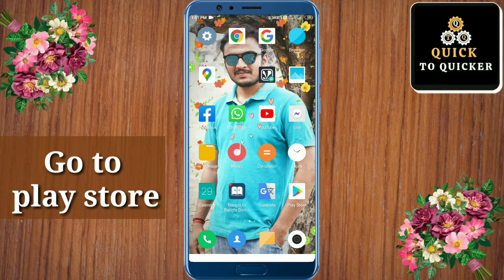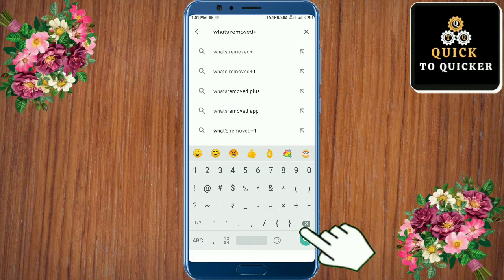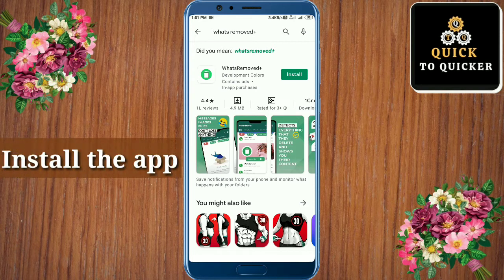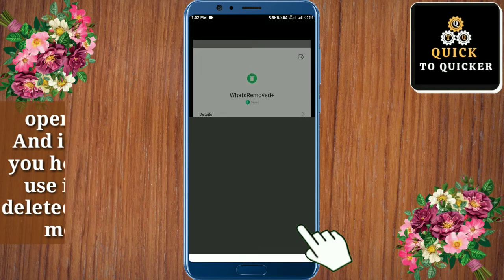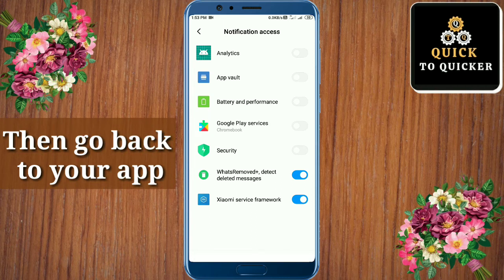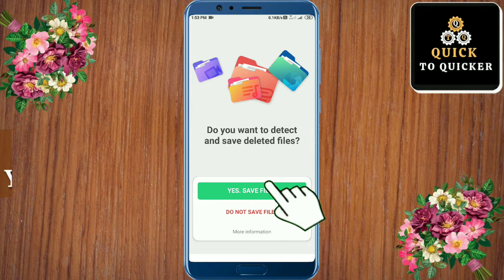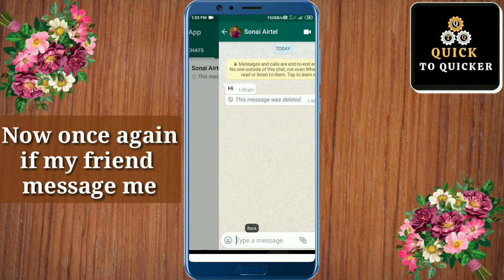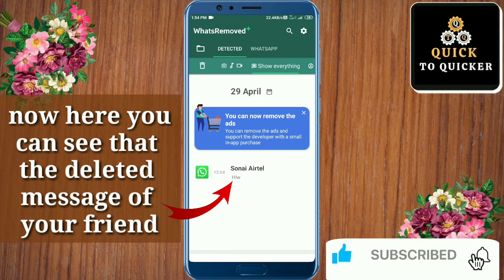How To Read Deleted Whatsapp Messages 2021 | How To Read Deleted Messages On Whatsapp 2021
How To Read Deleted Whatsapp Messages 2021:- in this video i will show you how you can read deleted whatsapp Messages on whatsapp app.

In this video, I covered a simple way to read deleted whatsapp messages .

I told you an easy and simple method  using a smartphone, which is easy to understand and you will also like this video.

For more info watch this video How To Read Deleted Whatsapp Messages 2021 till the end. After watching this video until the end, share your valuable thoughts in the comment section of this video. If you like this video How To Read Deleted Whatsapp Messages 2021, then leave a like👍(It gives us encouragement).

World History Related:-

1. how to read deleted whatsapp messages 2021
2. how to read deleted messages on whatsapp 2021
3. how to read deleted messages on whatsapp
4. how to see deleted messages on whatsapp
5. how to see deleted whatsapp messages 2021
6. how to see deleted whatsapp messages
7. how to read deleted whatsapp messages
8. how to read deleted whatsapp message
9. how to recover deleted messages on whatsapp
10. spy whatsapp messages 2021
11. how to recover whatsapp deleted messages
12. how see deleted messages in whatsapp